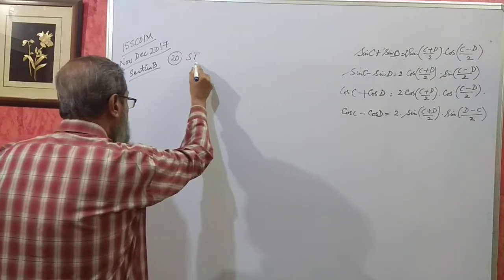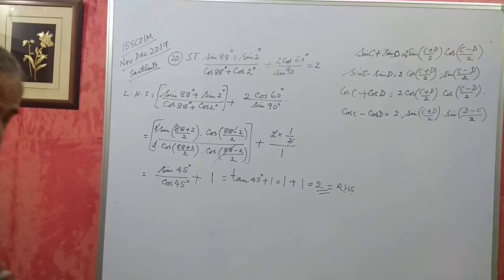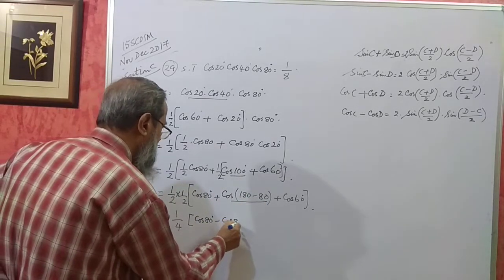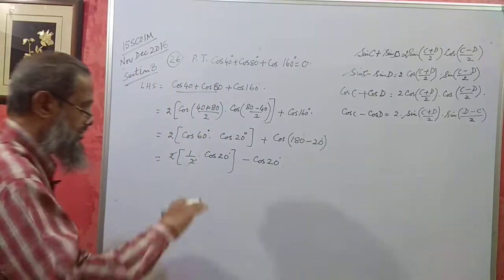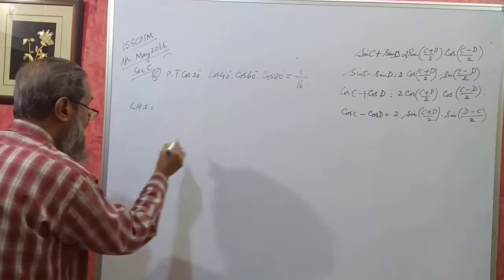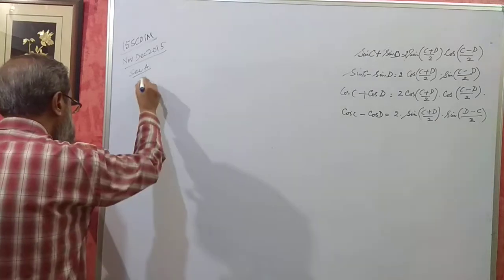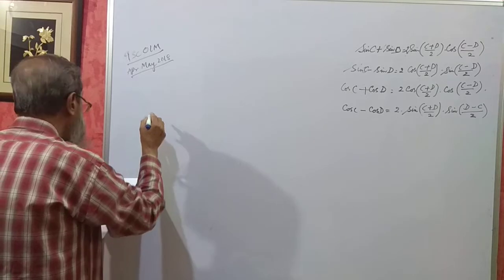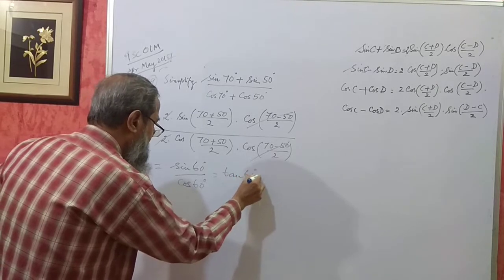Trigonometry Transformation Formulae Part 3